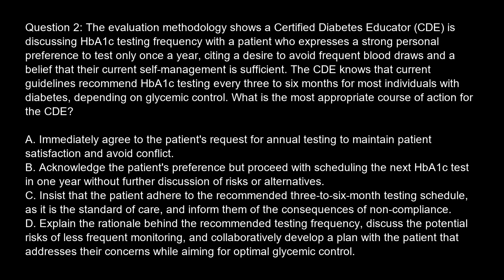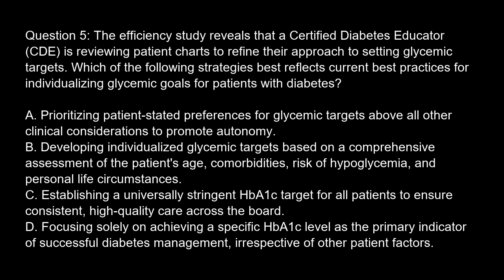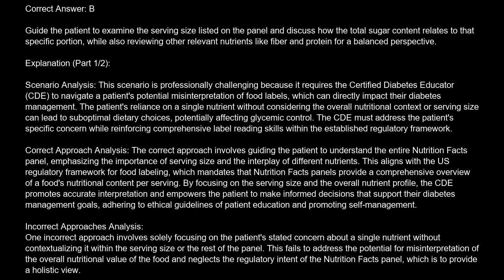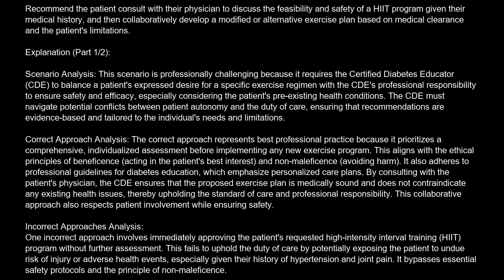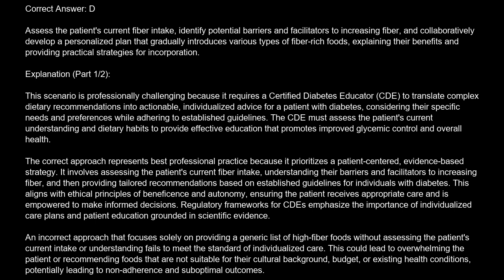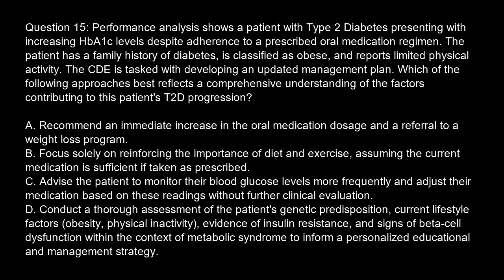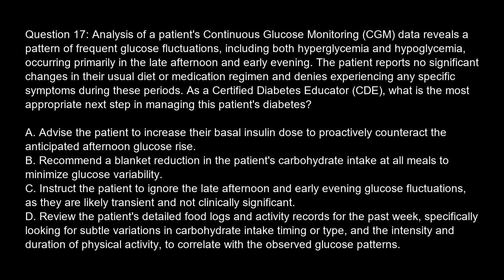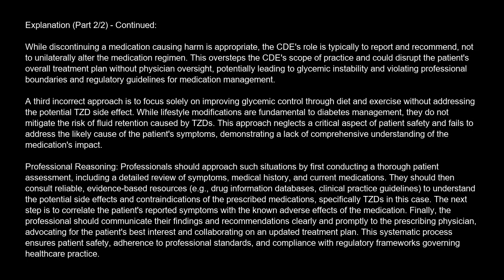Certified Diabetes Educator CDE Free Practice Test video